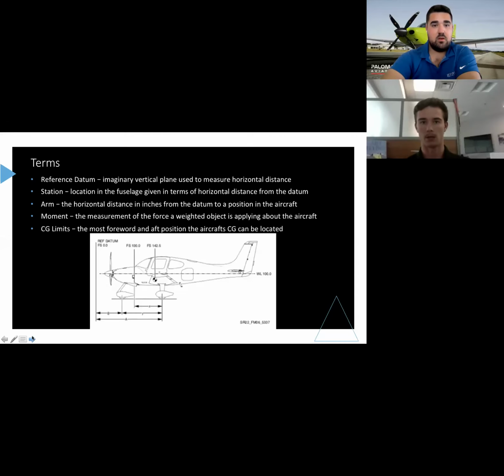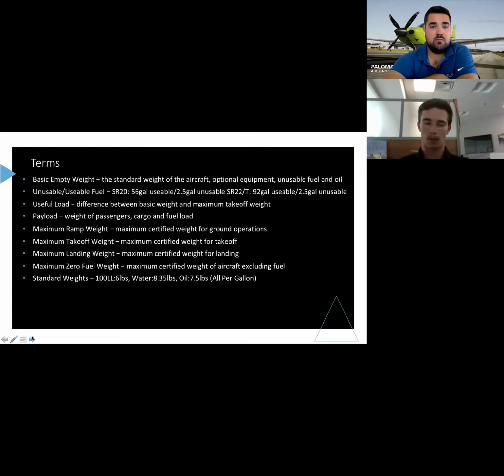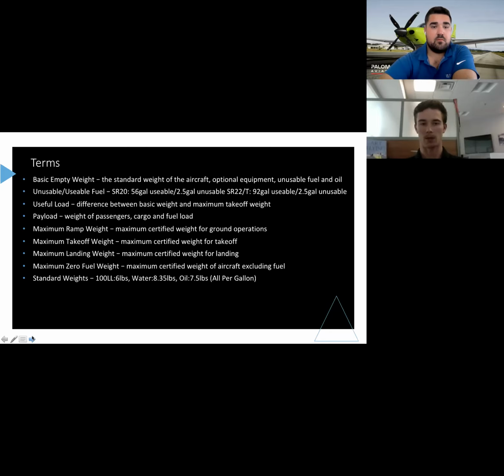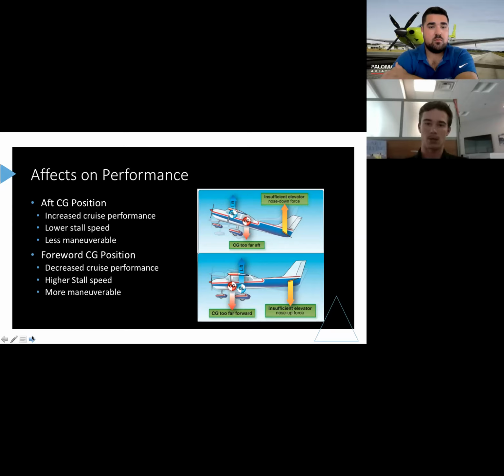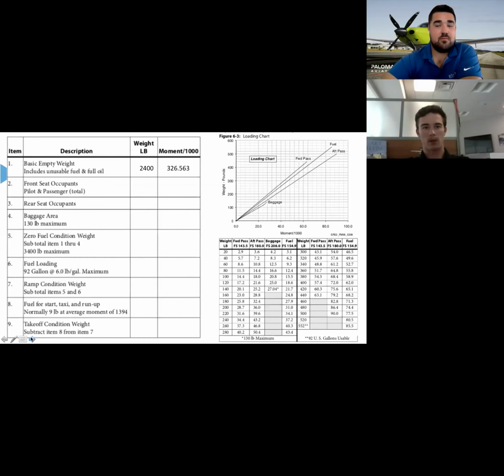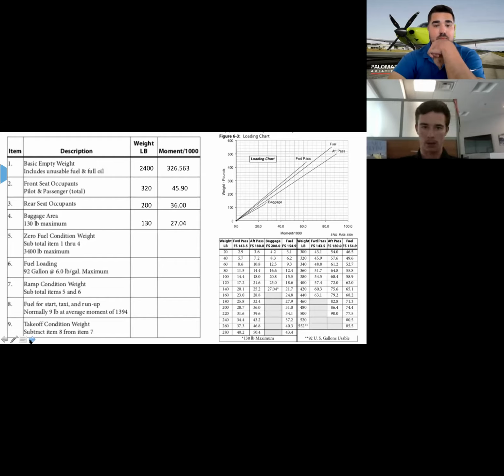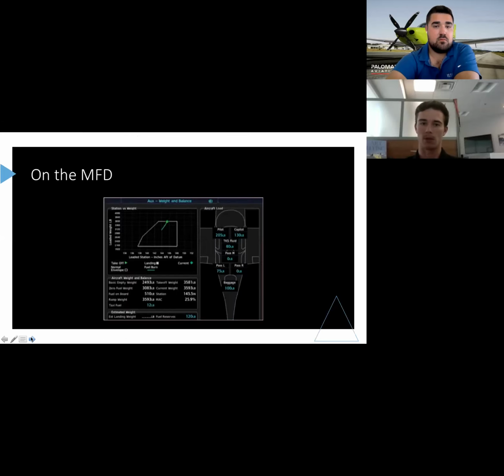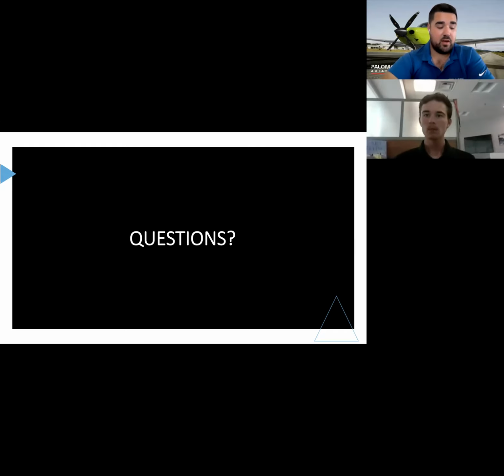ZOOM w/Palomar Aviation - Weight & Balance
Aidan Epp from Palomar Aviation takes us through a Weight & Balance calculation for the Cirrus SR20, SR22, and SR22T during a ZOOM w/Palomar Aviation presentation.